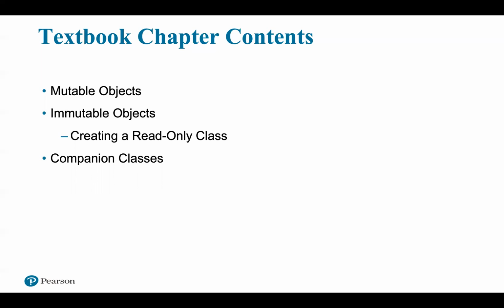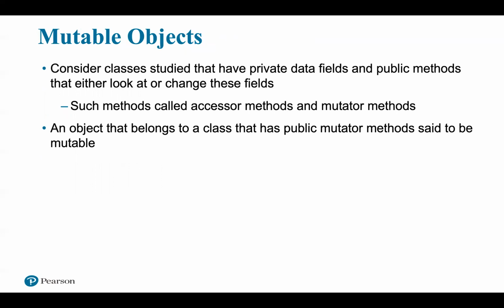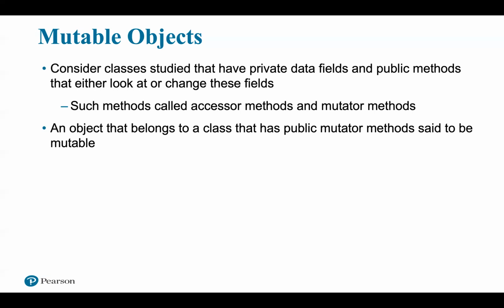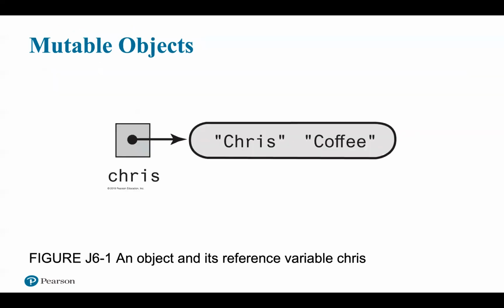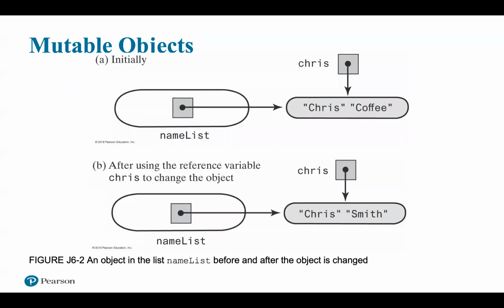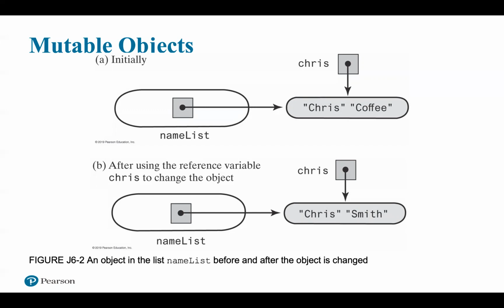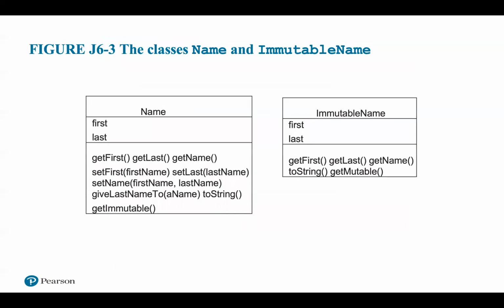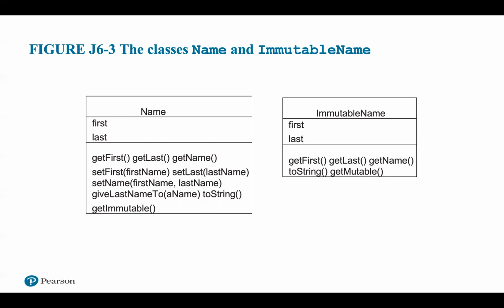Data Structures Ch 16 Java Interlude 6